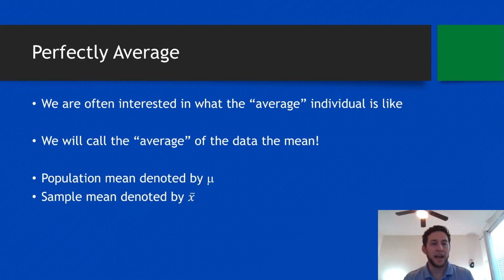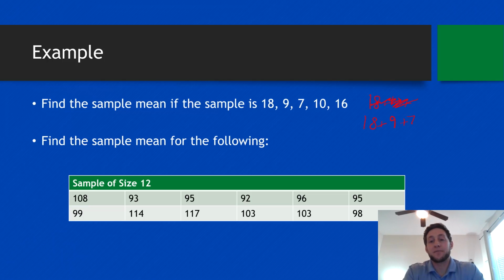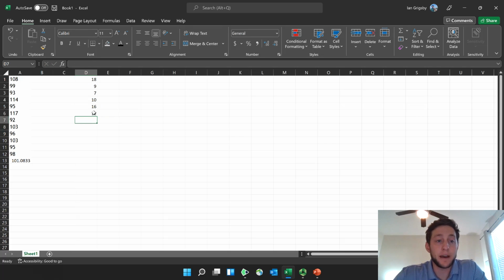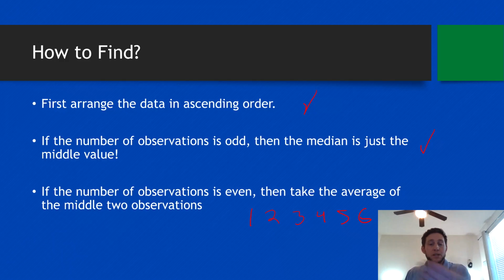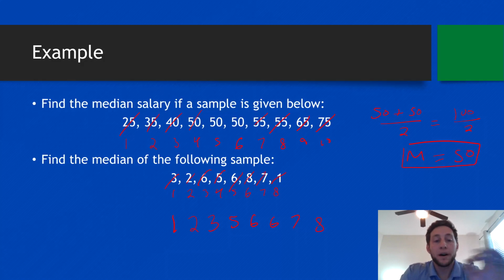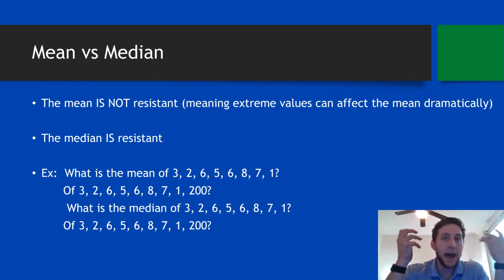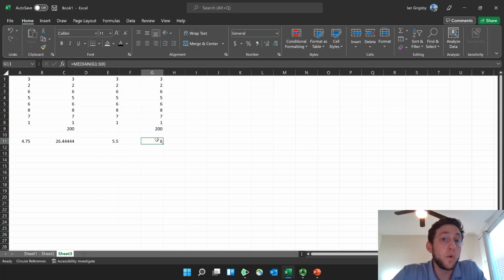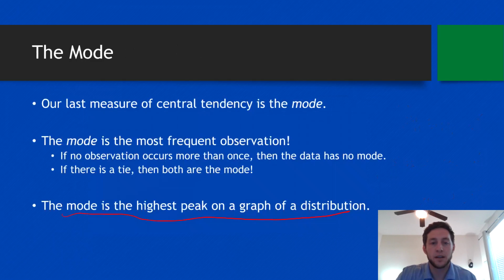Section 3.1 - Measures of Central Tendency